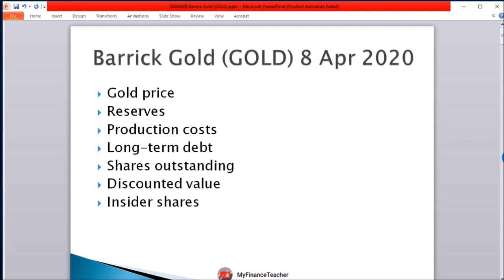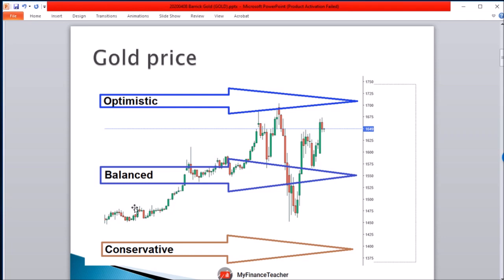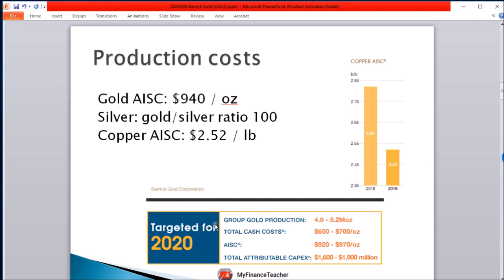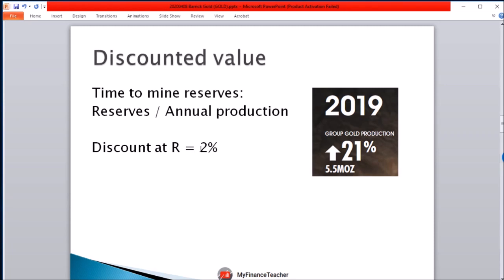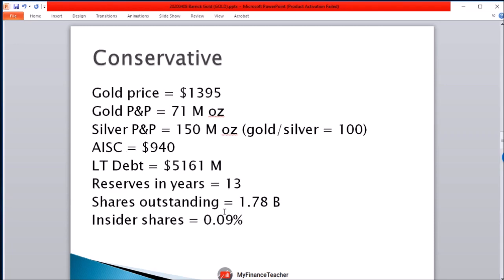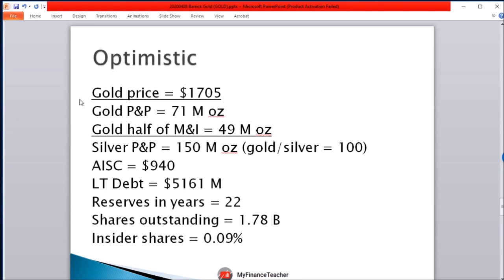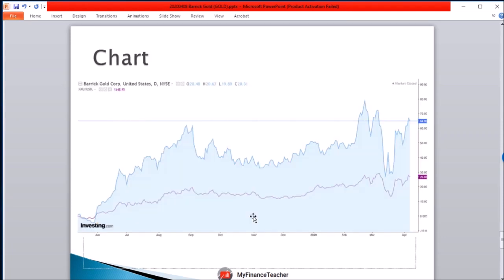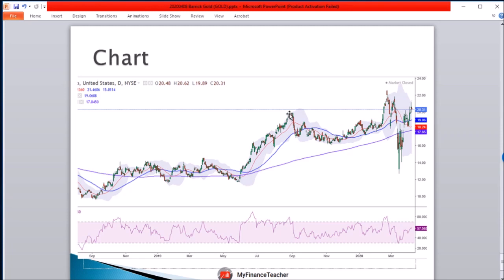Barrick gold valuation (GOLD), 8 Apr 2020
1LQUS1vJV5BSruWy85LB1zZra4euTuYVBk